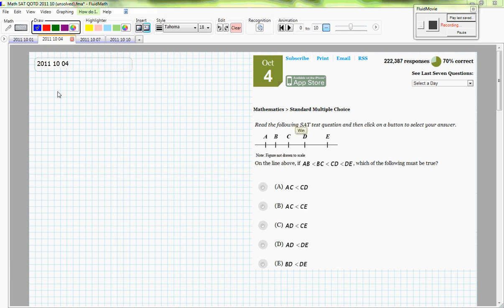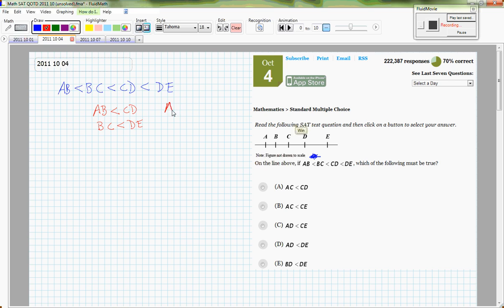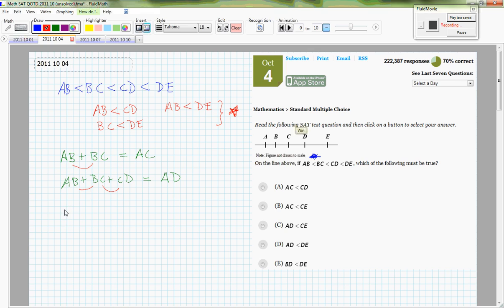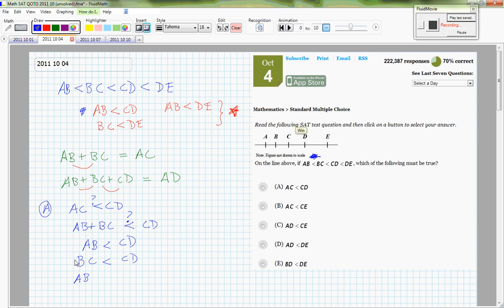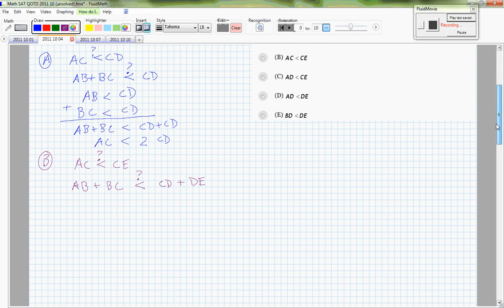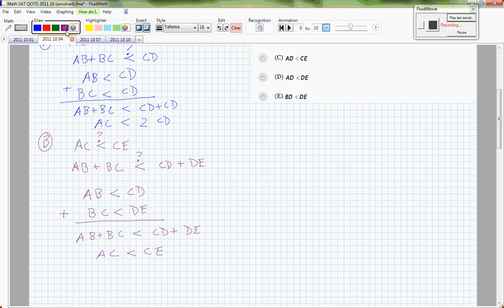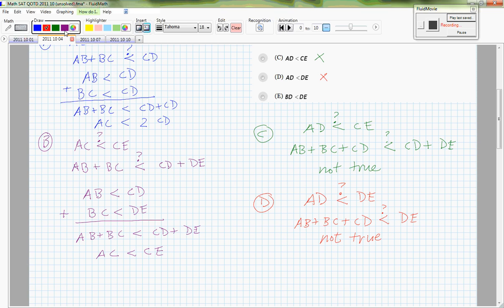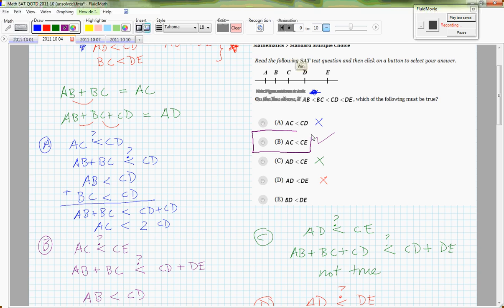Math SAT QOTD 2011 10 04.wmv